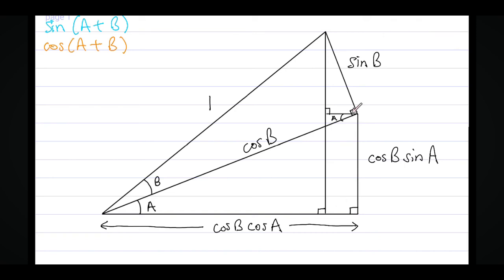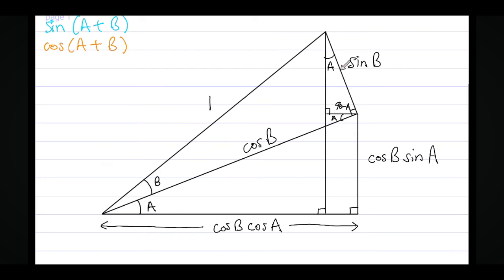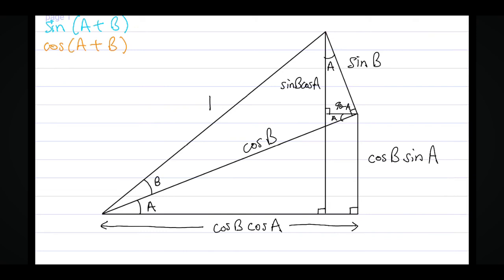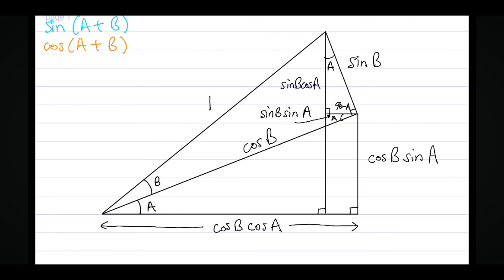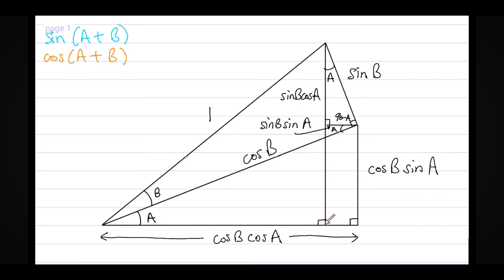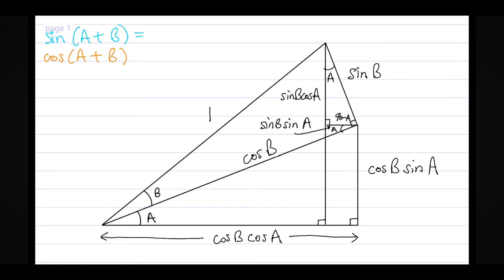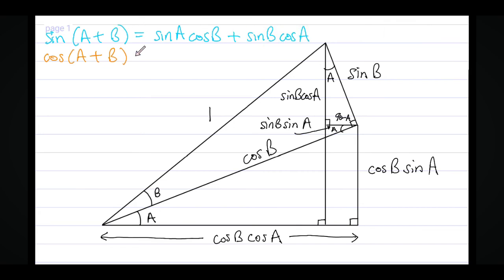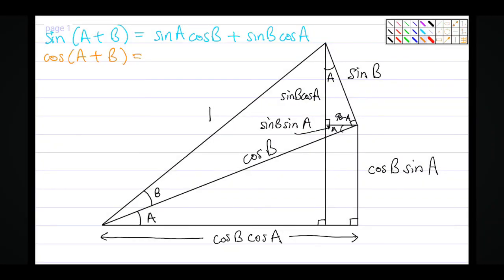0.2.1prove sin cos Addition Formulas